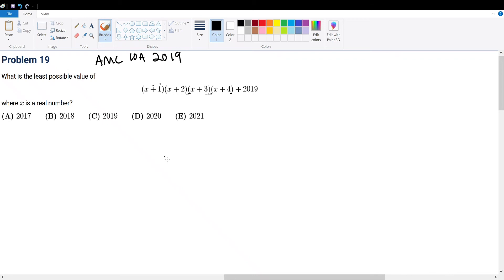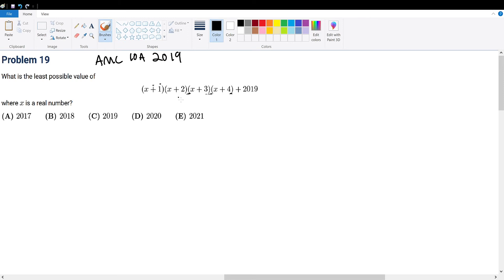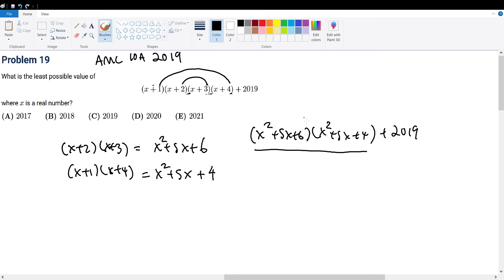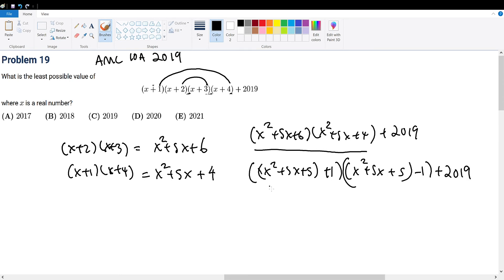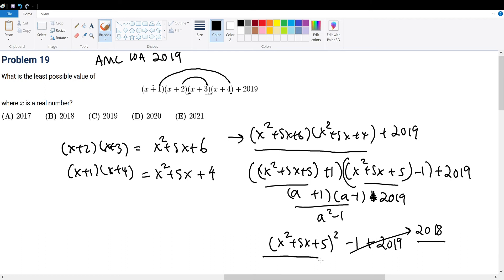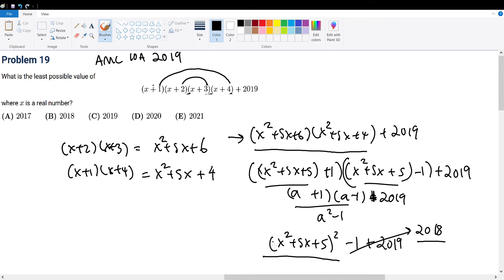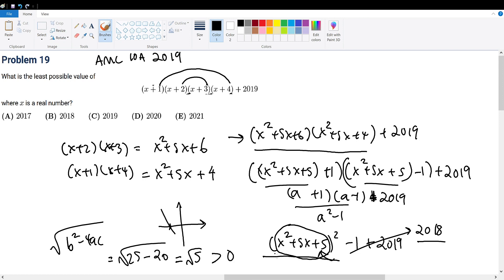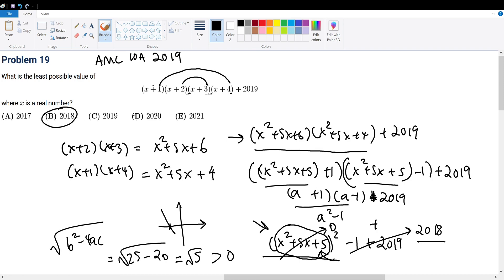AMC 10A 2019 Problem 19